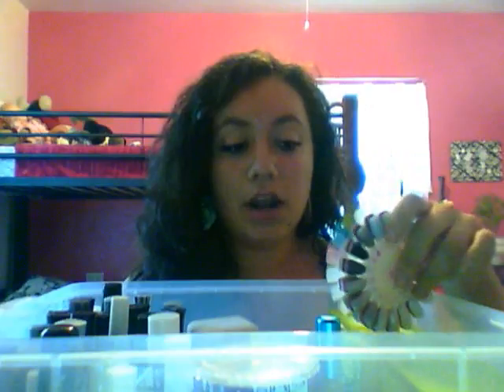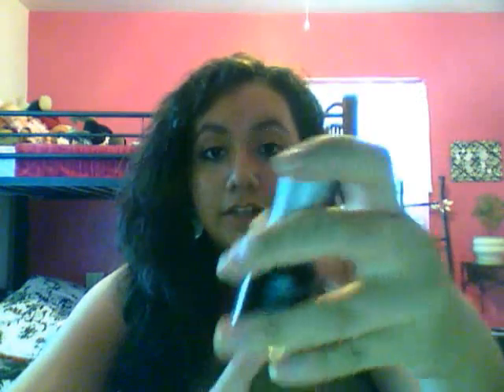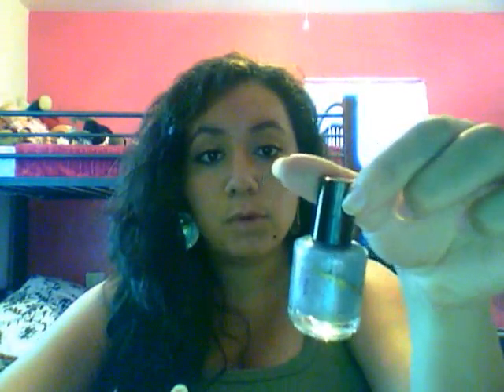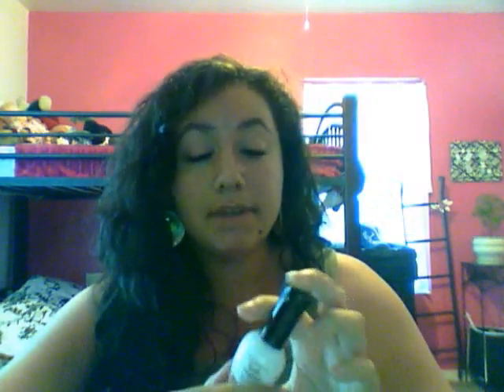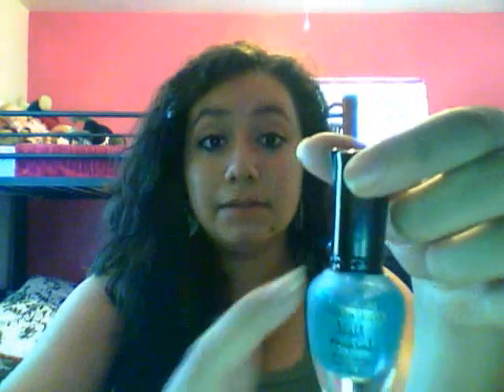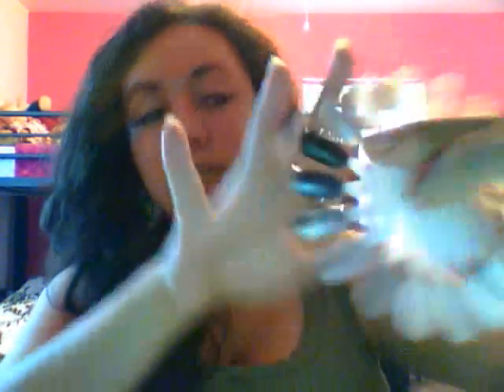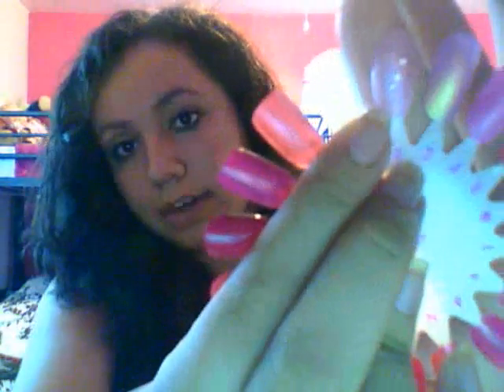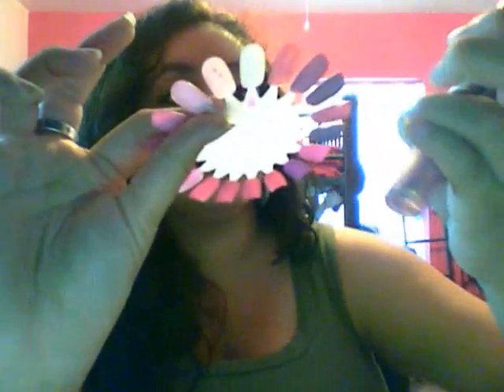My Nail Polishes Box #1 : Clears, Blacks, Greys, Whites, & Glitters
♥♥♥♥♥♥♥♥♥♥♥♥Click Here♥♥♥♥♥♥♥♥♥♥♥♥

Hope You Enjoyed This Video!

Peace & Love,
♥♥♥♥♥♥♥♥♥♥♥♥♥♥Bianca ♥♥♥♥♥♥♥♥♥♥♥♥♥♥♥♥